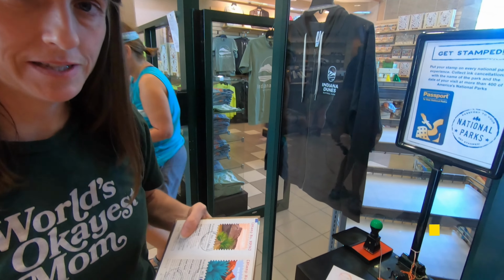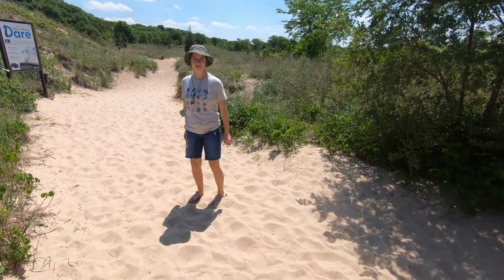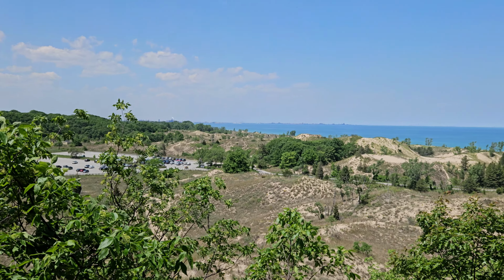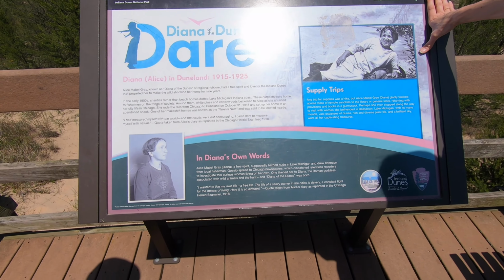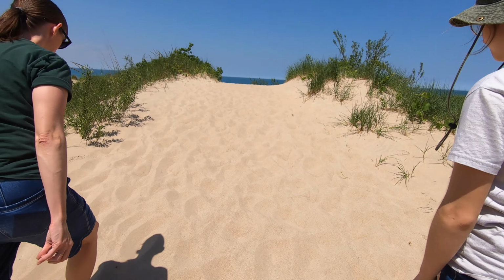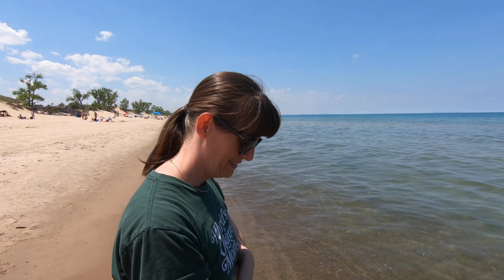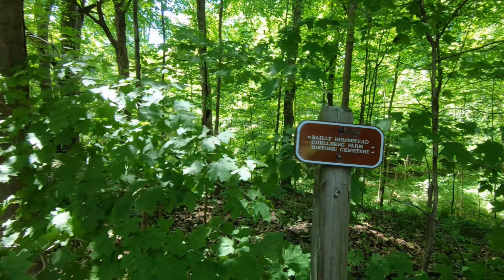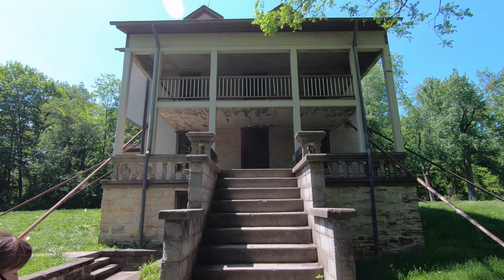Indiana Dunes National Park and Bailey Homestead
We didn't know what to expect with Indiana Dunes. The reviews online didn't make it sound appealing. We found so many things to explore, enjoy, and learn about. We only spent half a day here but we recommend staying and swimming. Take your time, it's worth it!

Code: 519LSWK2QPAXNJ3J, IE0WGMQ2TCJR0EOG, 5ZCAENIAWMIUX92H, K8JBDVPXC2WZTCW1